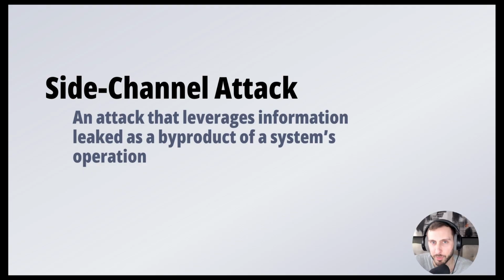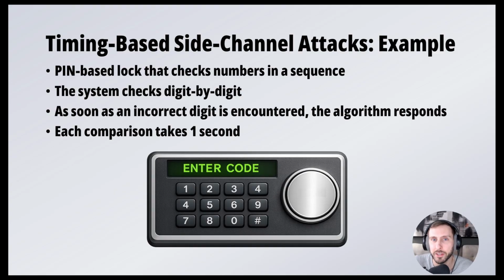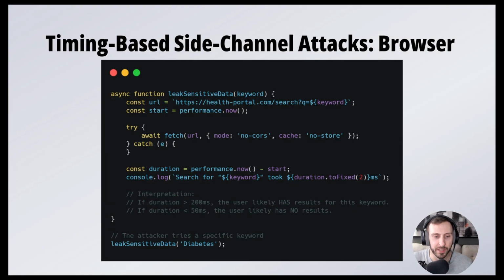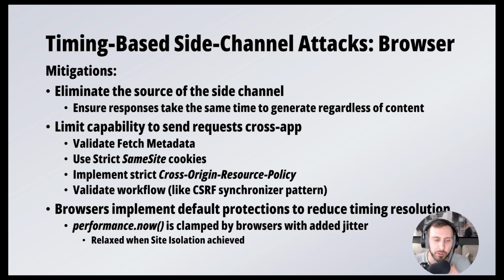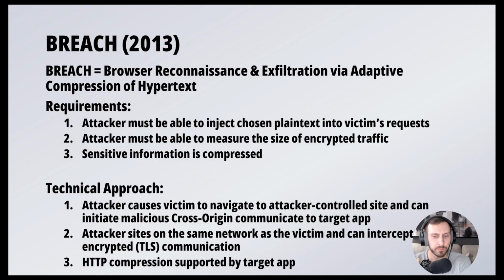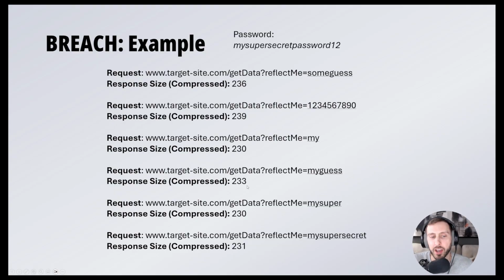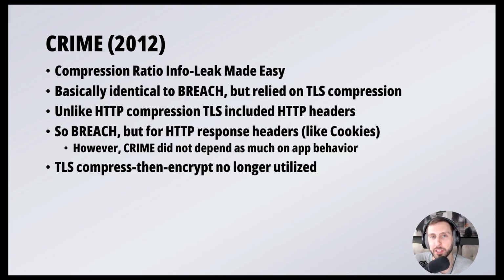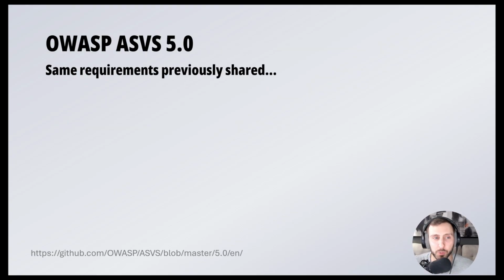Cross-App Security: Side-Channel Attacks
This video introduces side-channel attacks on the web.